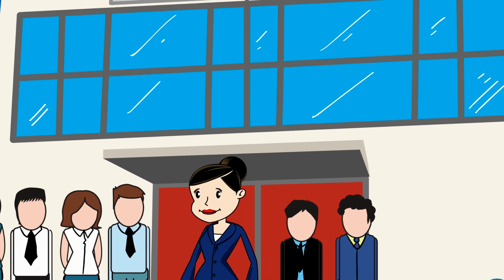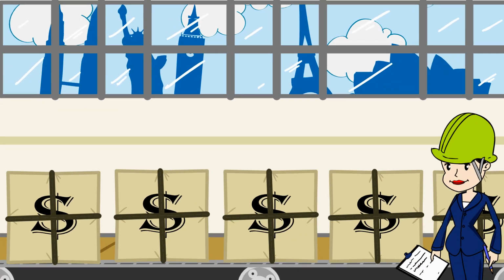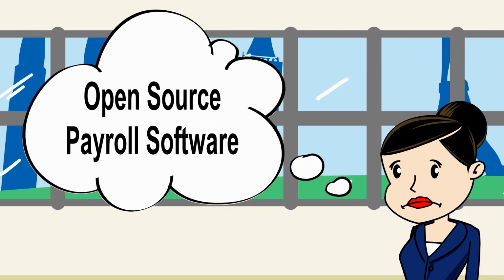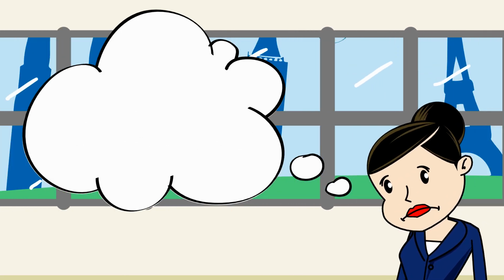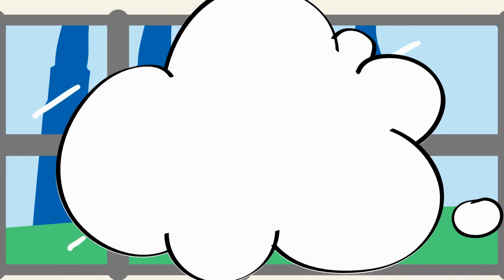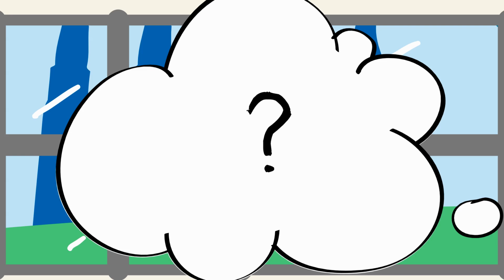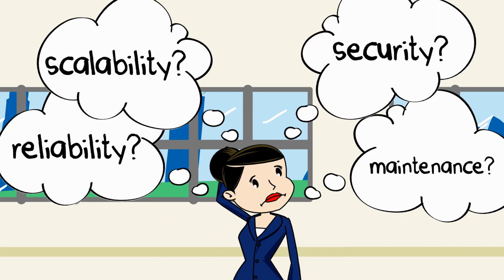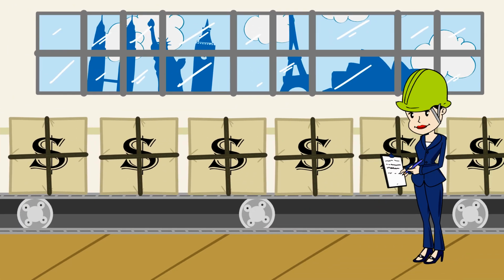Open Source Payroll Software - Risks & Rewards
A look at the risks and rewards of Open Source Payroll Software, from PayrollLab.com